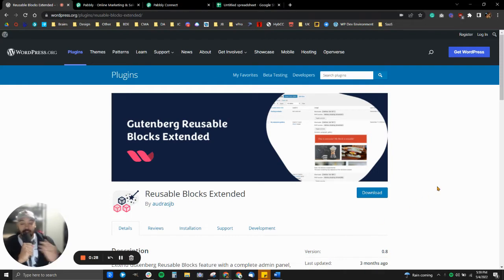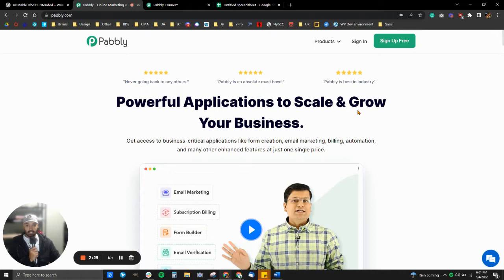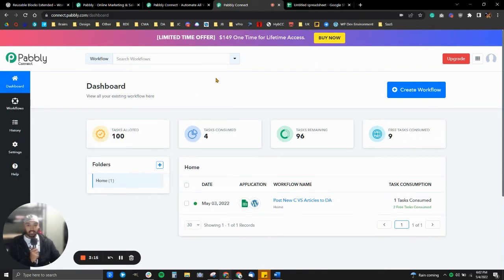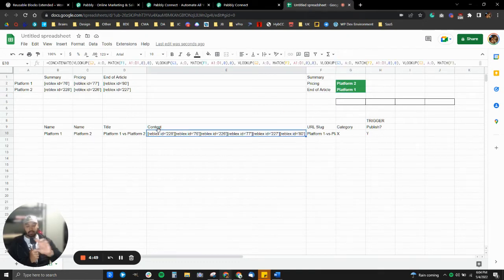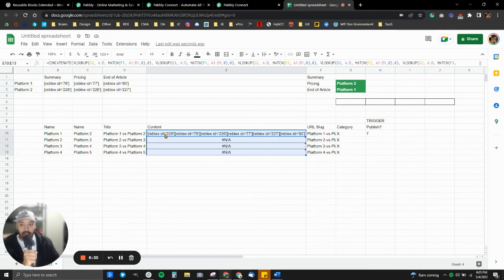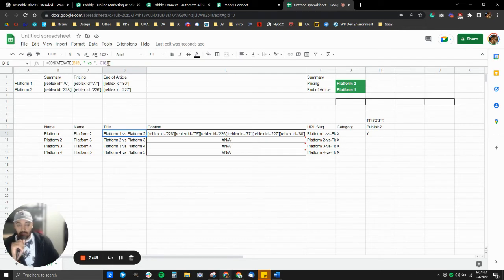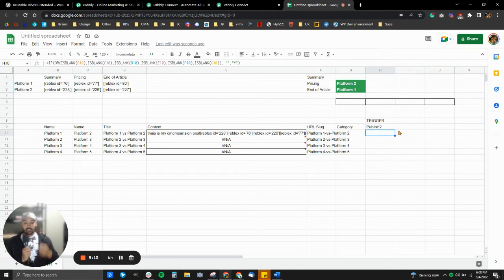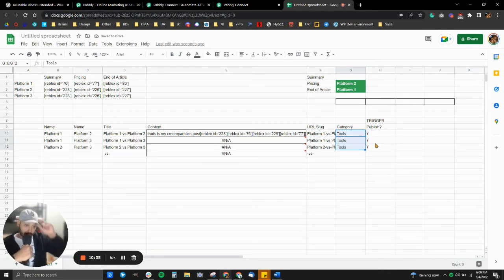[Dear Diary] The No-Code Programmatic SEO Tool Works (Google Sheets & @Pabbly )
for a whole lot of articles including print on demand, content strategy, SEO, email marketing, & marketing automation